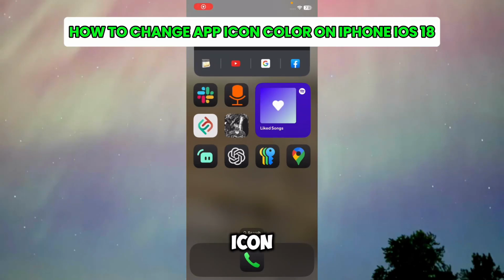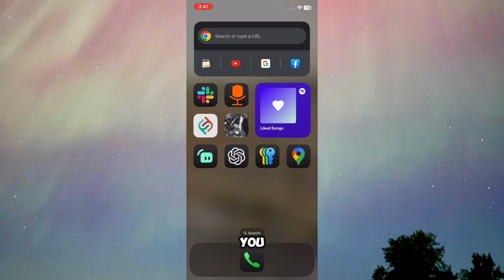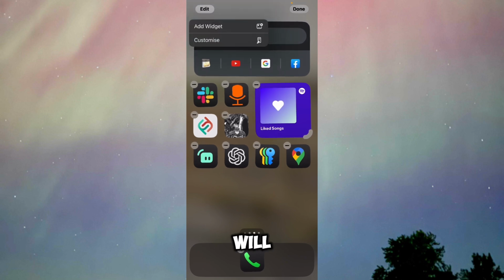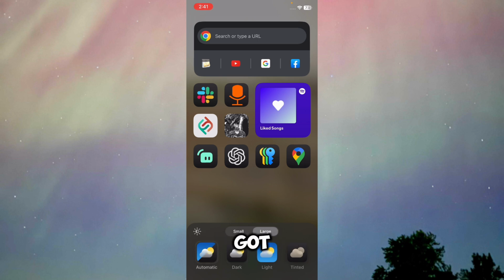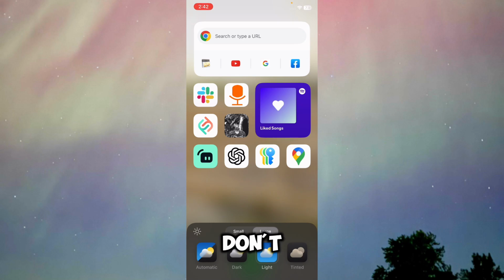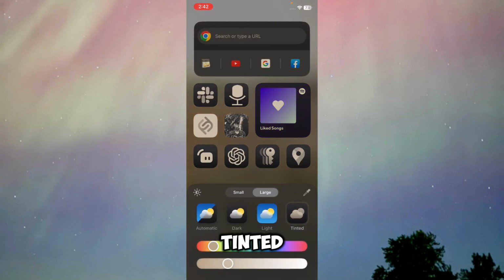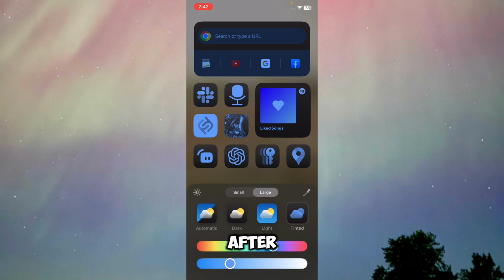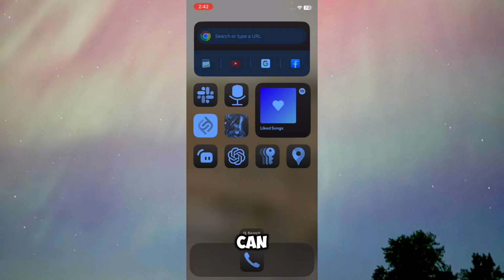How to Change App Icon Color on iPhone iOS 18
Looking for a guide on how to change app icon color on iPhone iOS 18? In this video, we'll guide you on how to change the color of your app icons in iOS 18.